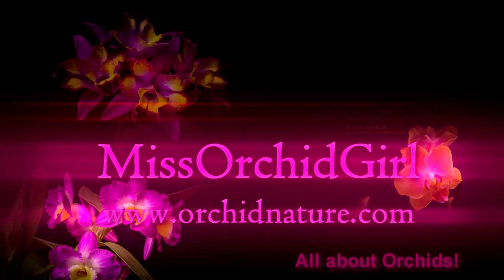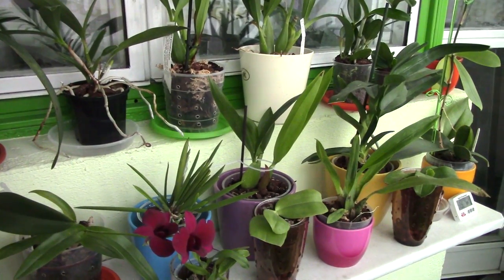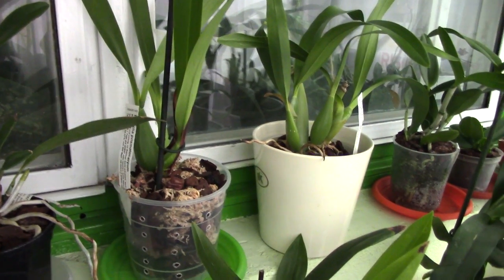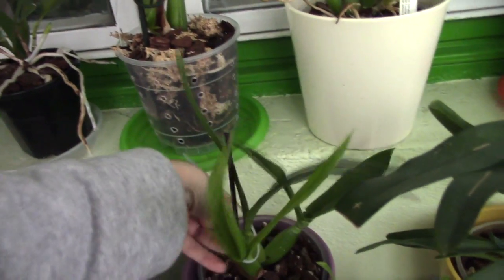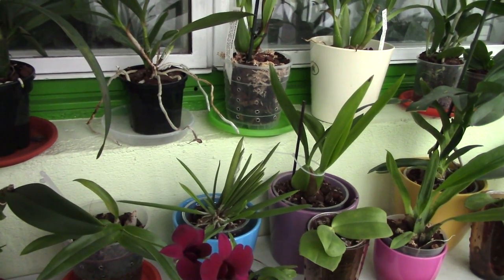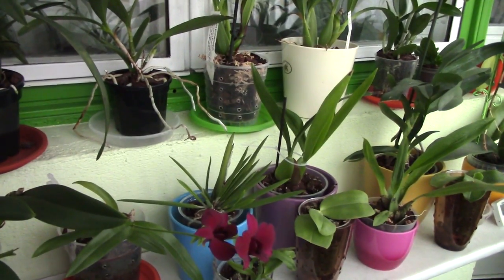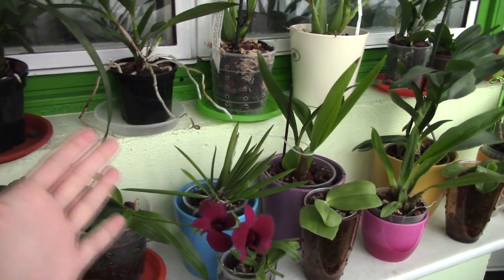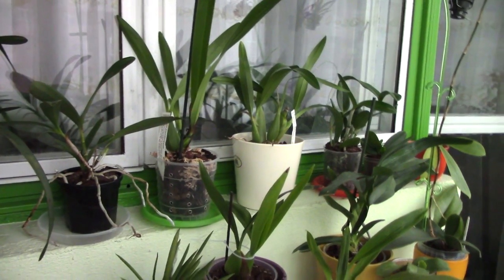Why growing orchids in semi hydroponics is NOT for me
Many of you ask me what I think of semi hydroponics and how do orchids do it this media. I will tell you why I prefer not using it and why I believe it's not for me, based on my observations, environment and lifestyle.